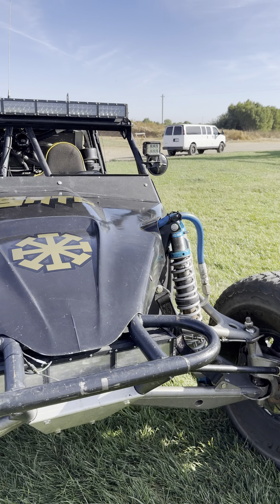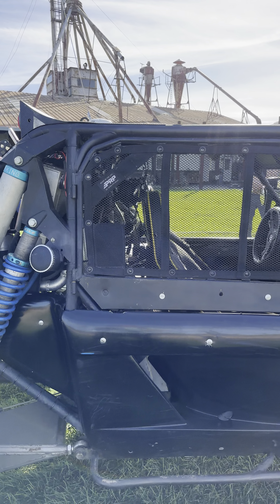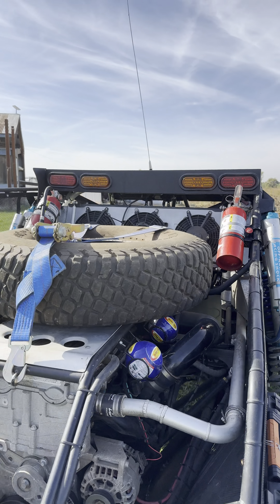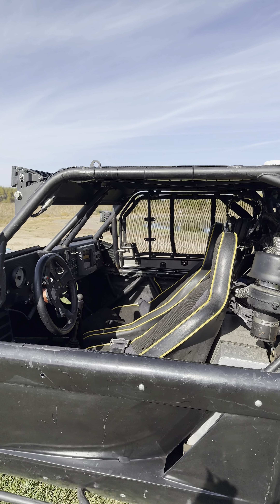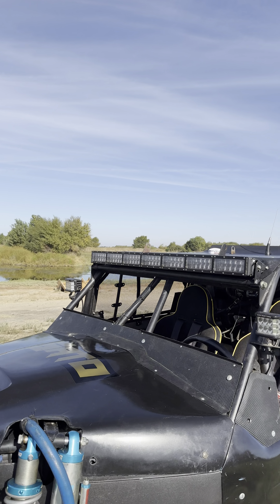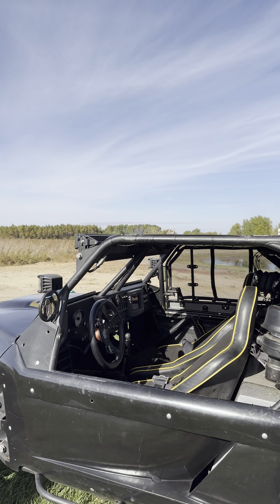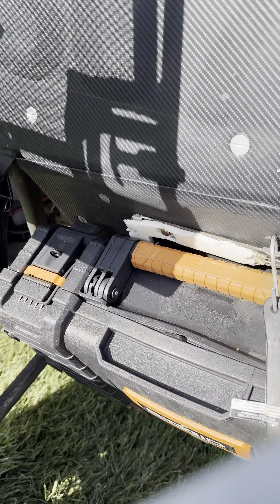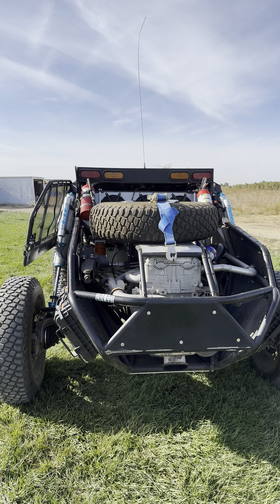Predator X-18 off road Race car